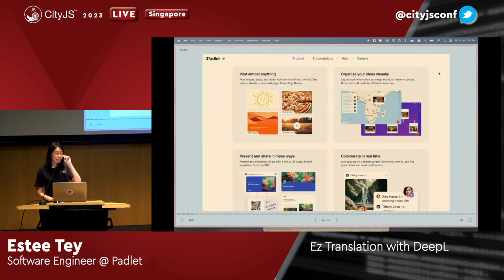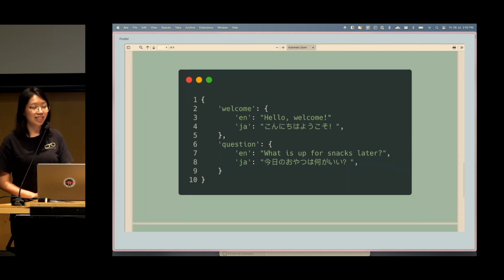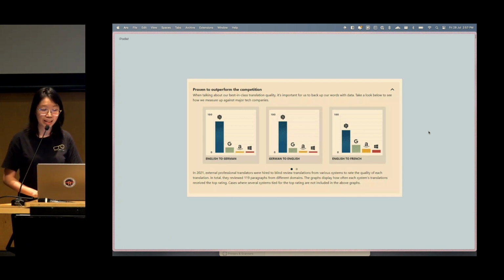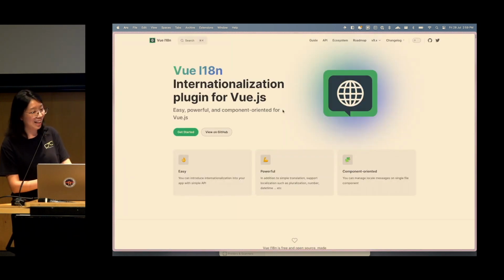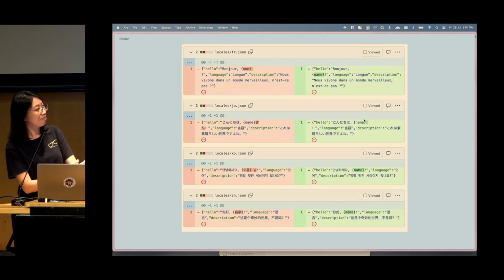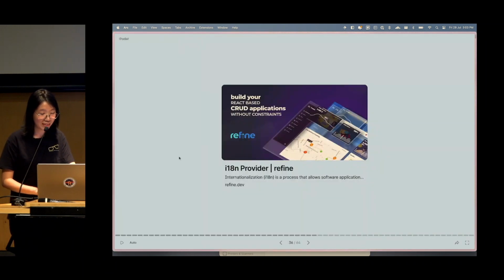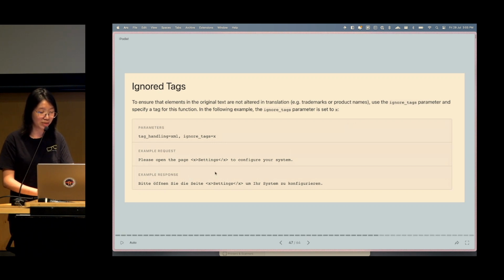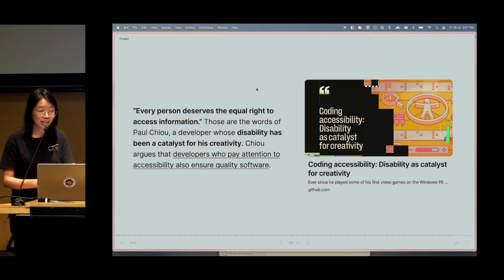Estee Tey - Ez Translation with Deepl